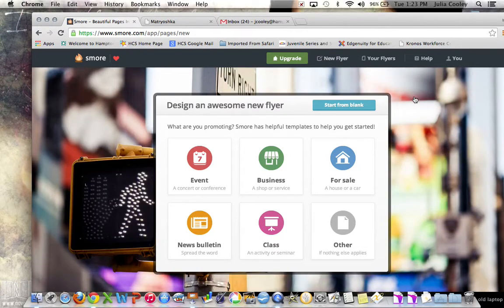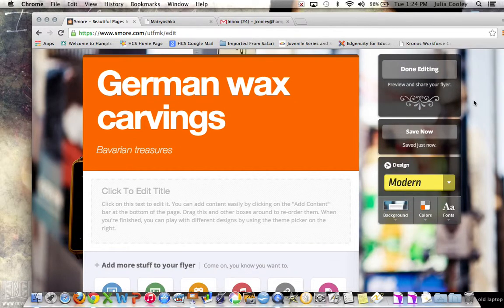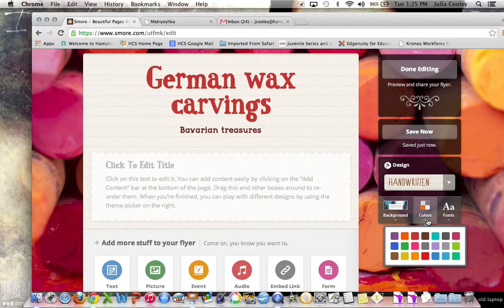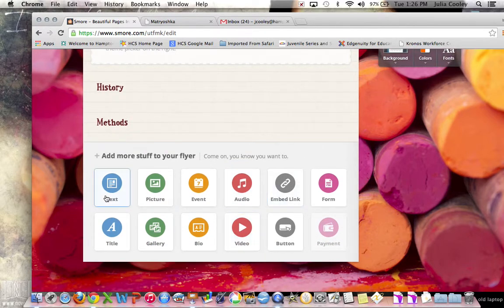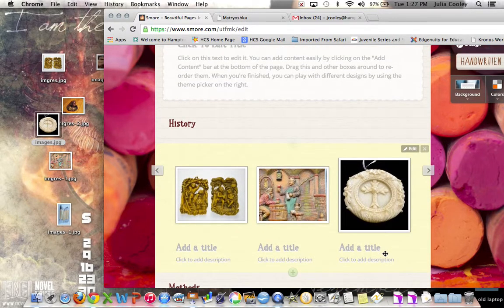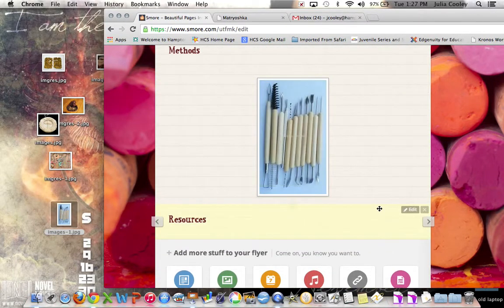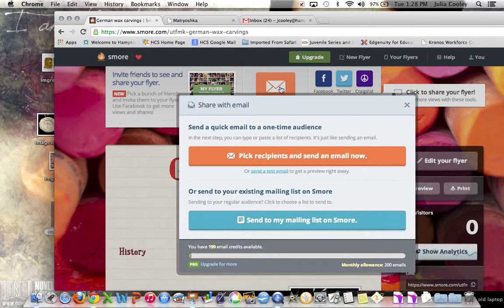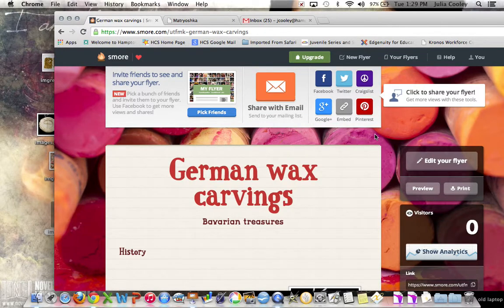making a smore